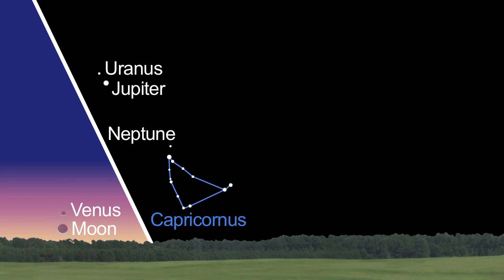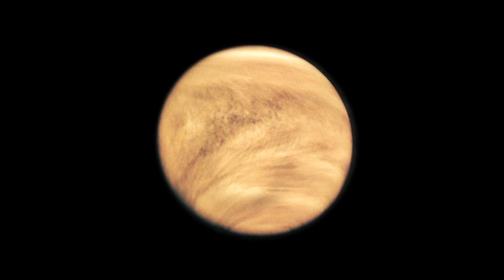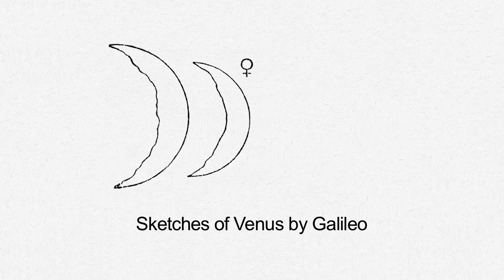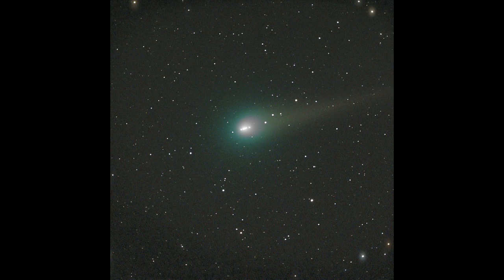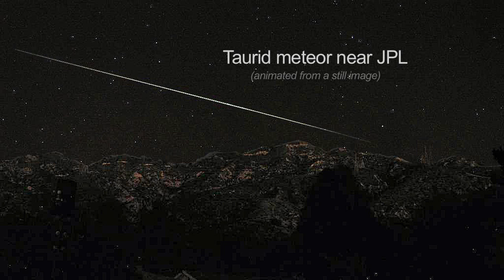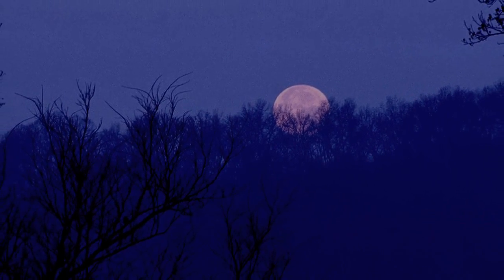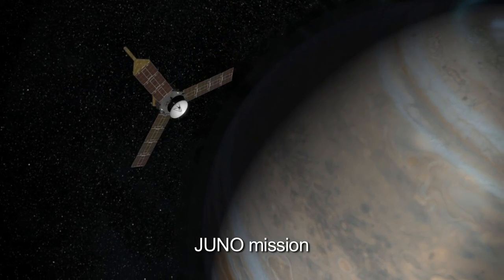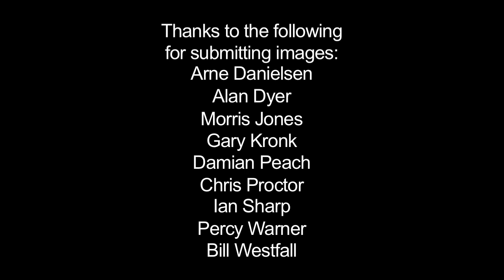What's Up Nov 2010? Meteors!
Catch two meteor showers in November while you're out spotting the gas giants. And don't miss the opening act from Venus in the morning hours.